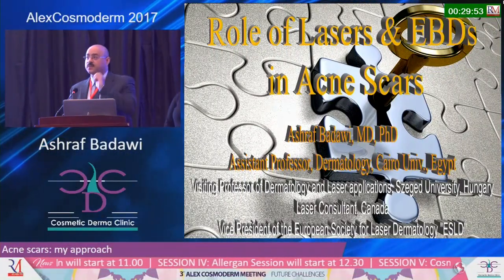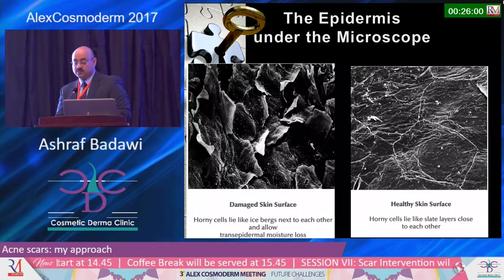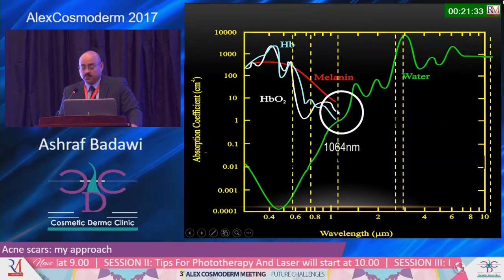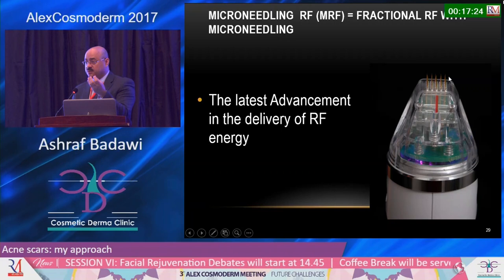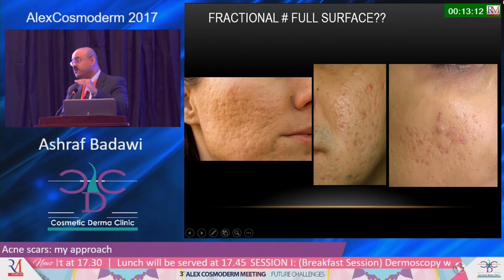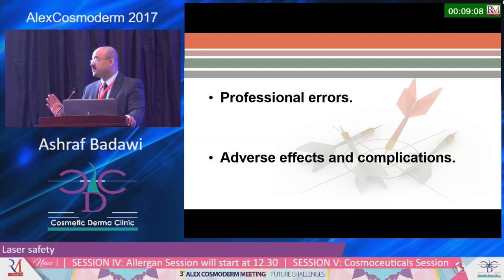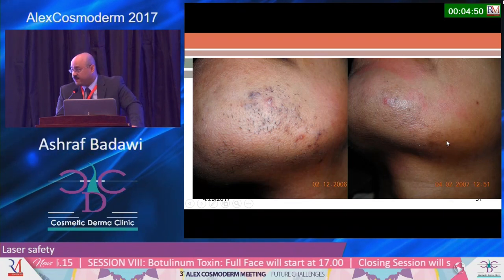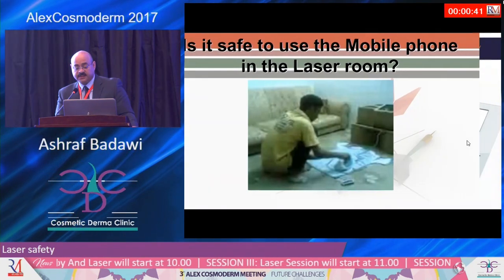Acne scars treatment By Prof. Dr. Ashraf Badawi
This is a lecture for health practitioners interested in treating acne scars and in laser applications in Dermatology.